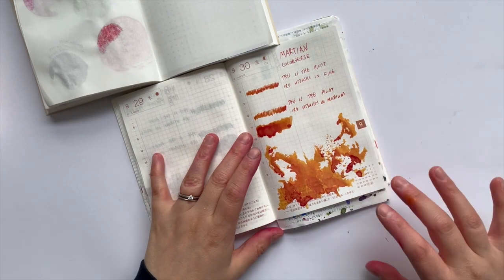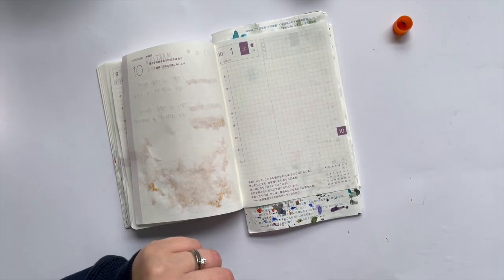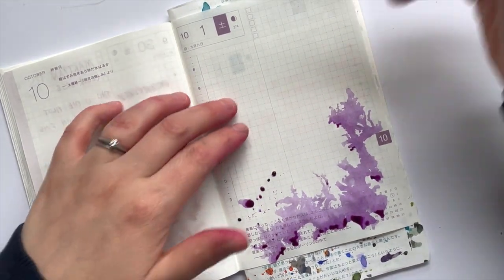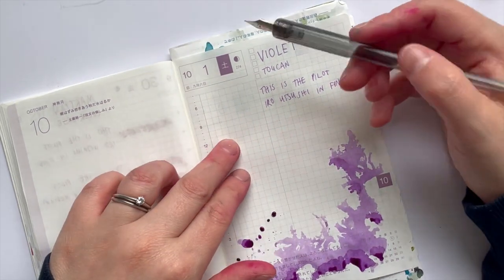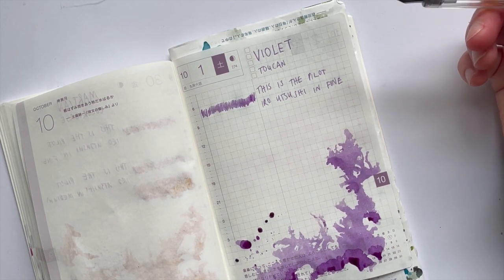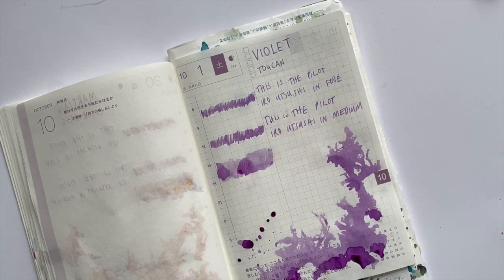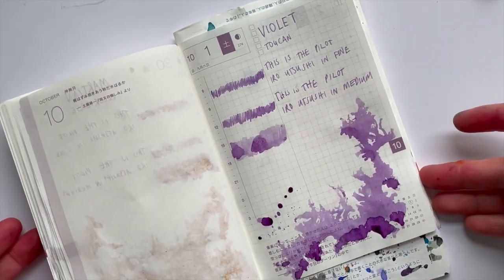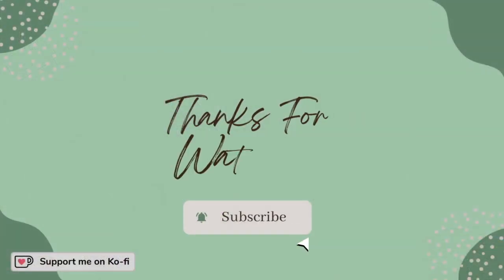30inks30days November 2023 Day 13 - Toucan Violet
There used to be an ad on TV, you could win a prize, pretty sure it was a house. Anyway, at the end the women says..."and how many people can win" and then an animated bird...a toucan. says... "two can"

I think of that lame joke every time I say this ink brand. It lives rent free in my brain...and now maybe in yours too.

Anyway, Day 13... Toucan Violet!

For 10% at Atlas Stationers, use my code PAUSEWITHAPEN